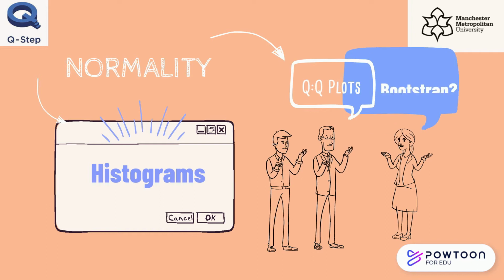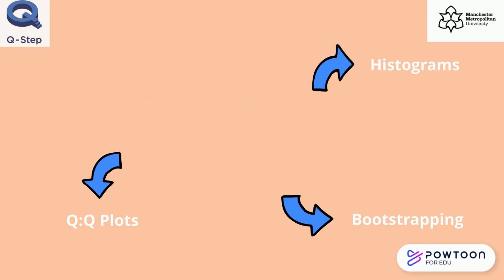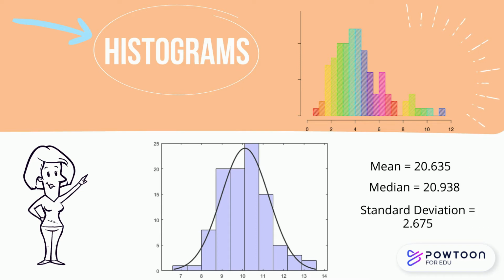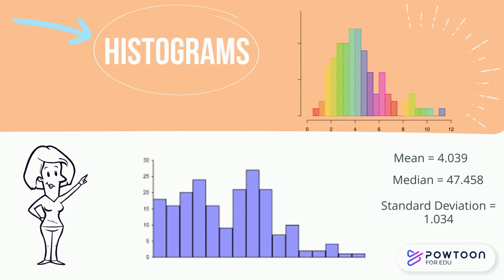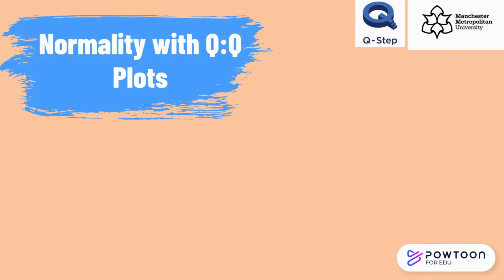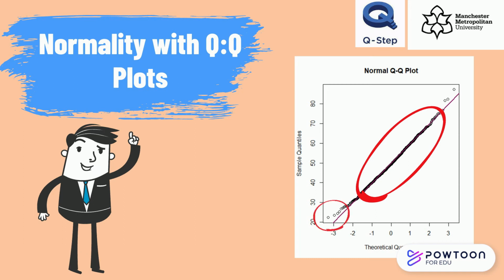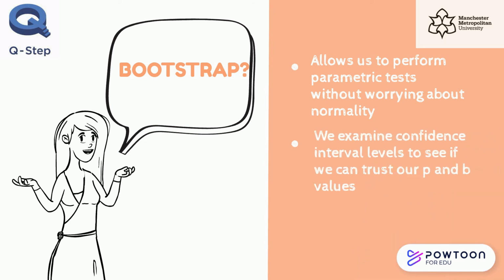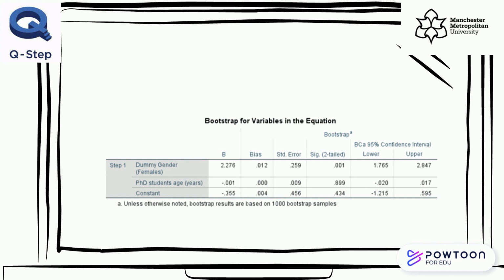The Concept of Normality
In this tutorial, we will be going over the concept of Normality at univariate, bivariate and multivariate levels.